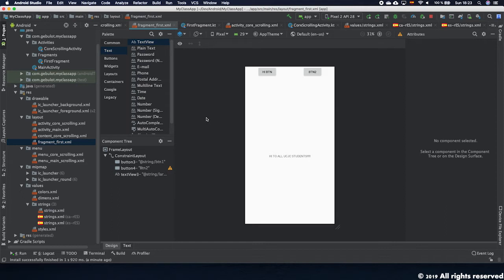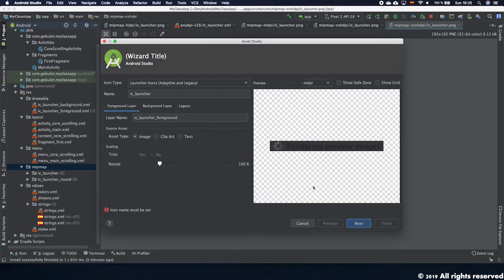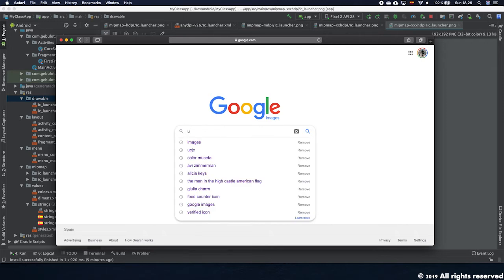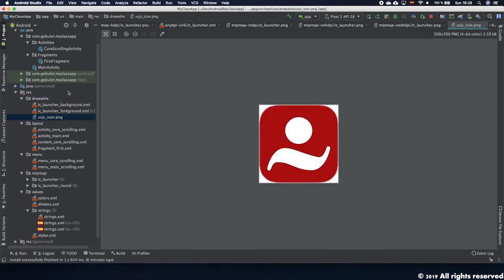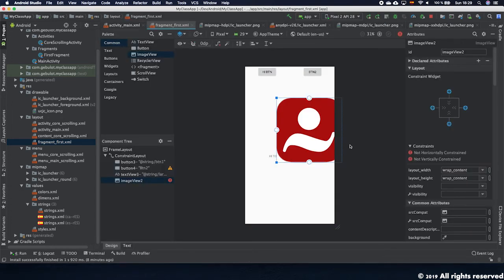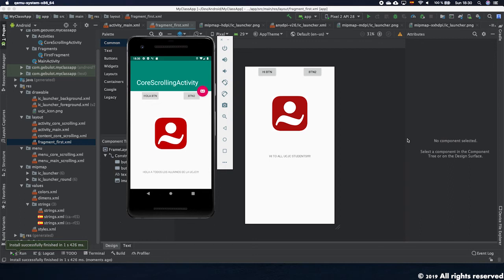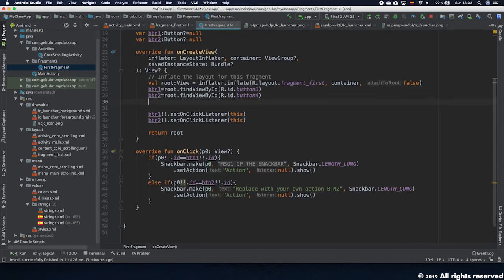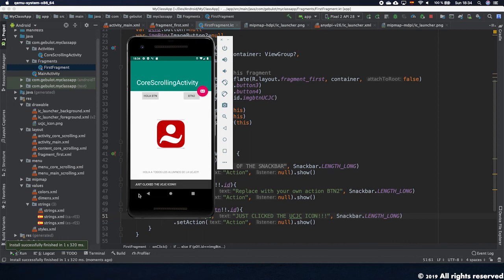Android Kotlin + Firebase: Images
Android Kotlin + Firebase: Images and Static Assets